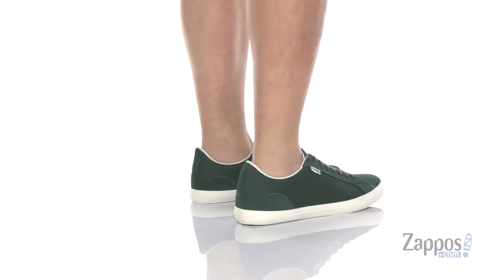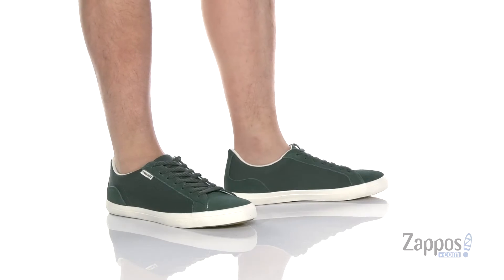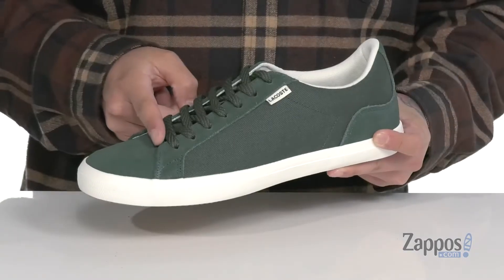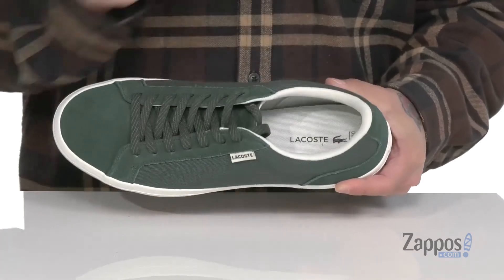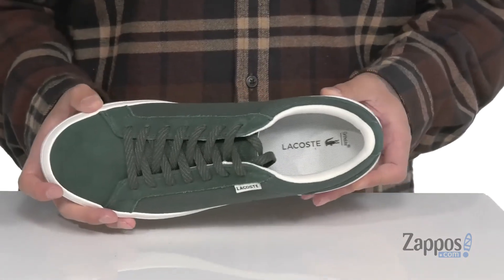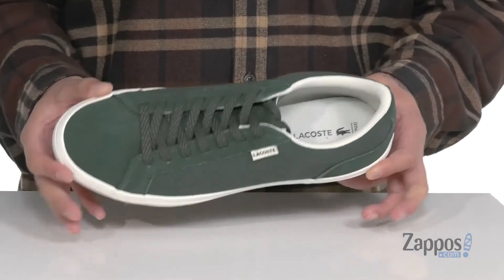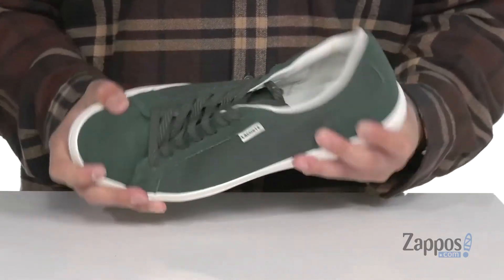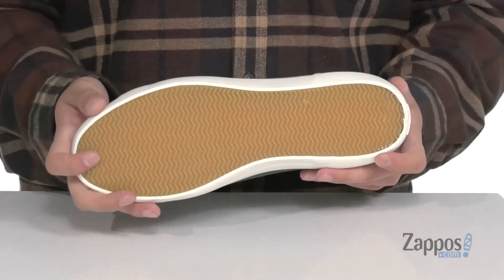Lacoste Lerond 220 5 SKU: 9433525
The Lacoste&reg; Kids Lerond 220 5 sneaker is crafted from a smooth canvas upper with a suede overlay, a lace-up closure and a classic brand logo tag.
Featuring a textile lining for comfort, slim synthetic midsole, and a non-slip synthetic sole.
Imported.